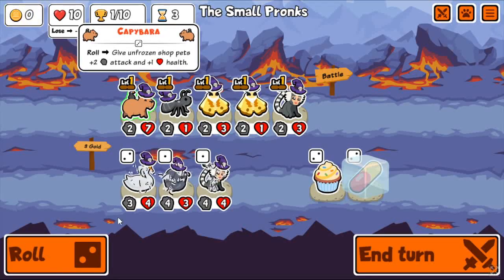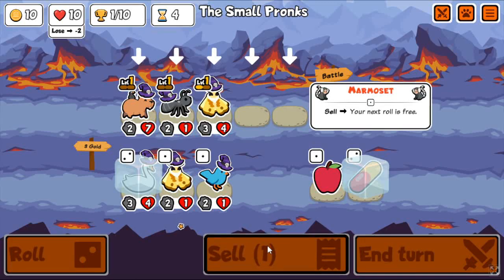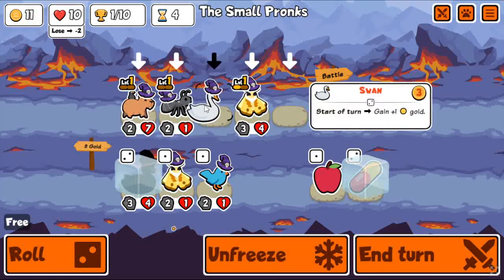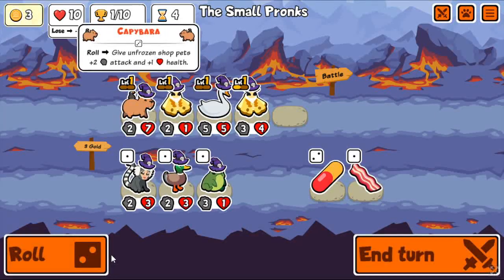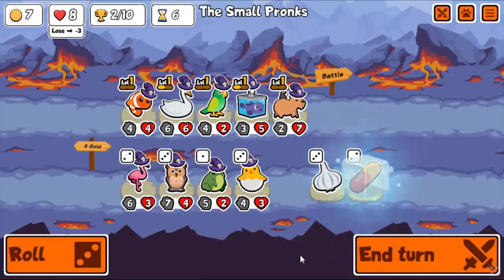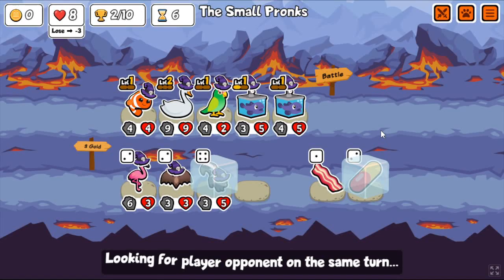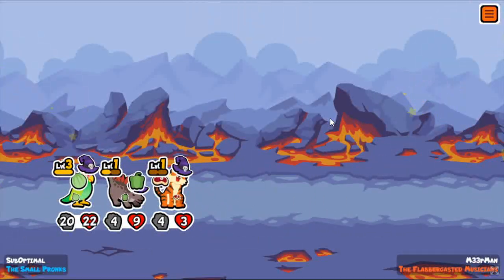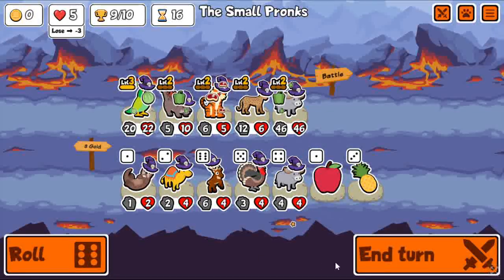Parrot Stego Is Insanely Good (Super Auto Pets)